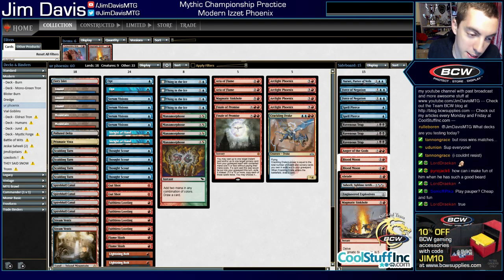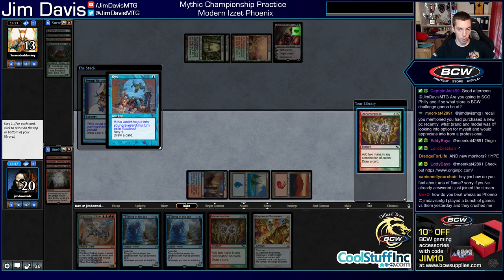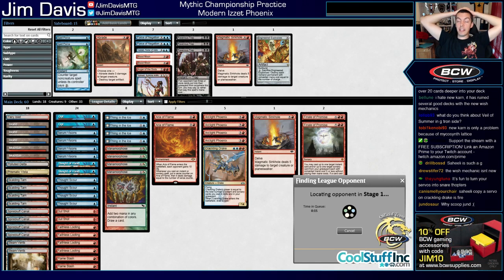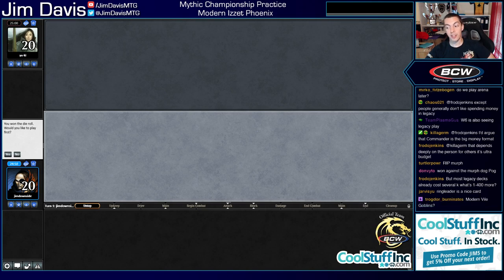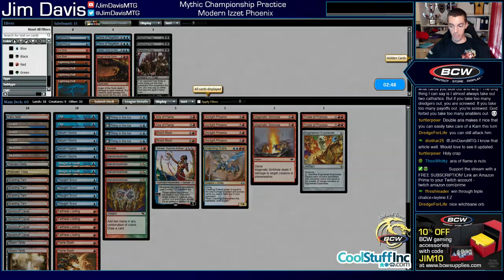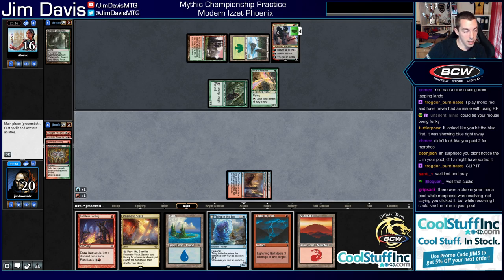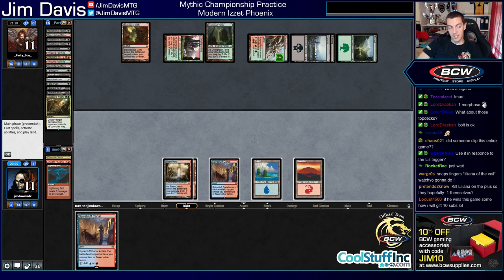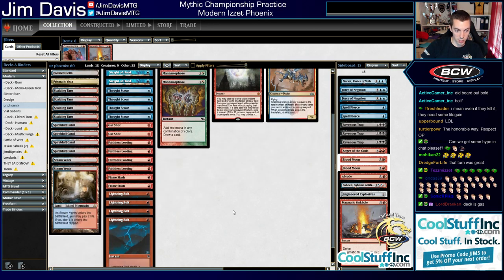Is It Still A Phoenix Deck Or Is It An Aria Of Flame Deck Now?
More MC Practice, Ross Merriams Izzet Phoenix list.

Ross Merriam
Izzet Phoenix

4 Arclight Phoenix
2 Aria of Flame
1 Crackling Drake
4 Faithless Looting
1 Fiery Islet
2 Finale of Promise
2 Flame Slash
2 Gut Shot
3 Island
4 Lightning Bolt
1 Magmatic Sinkhole
4 Manamorphose
2 Mountain
2 Opt
1 Polluted Delta
1 Prismatic Vista
4 Scalding Tarn
4 Serum Visions
2 Sleight of Hand
4 Spirebluff Canal
2 Steam Vents
4 Thing in the Ice
4 Thought Scour

1 Abrade
1 Anger of the Gods
2 Blood Moon
1 Engineered Explosives
2 Force of Negation
1 Magmatic Sinkhole
1 Narset, Parter of Veils
3 Ravenous Trap
1 Saheeli, Sublime Artificer
2 Spell Pierce